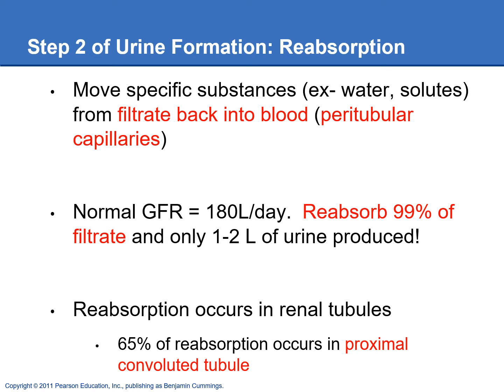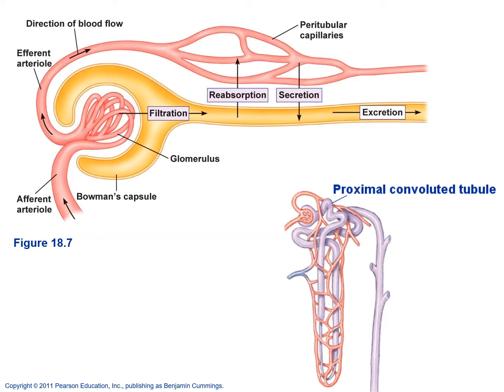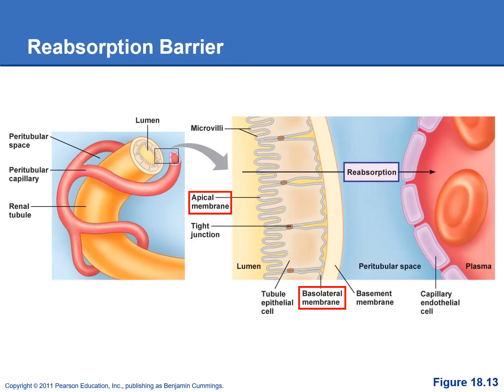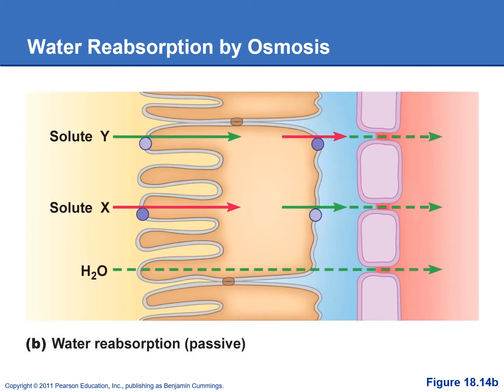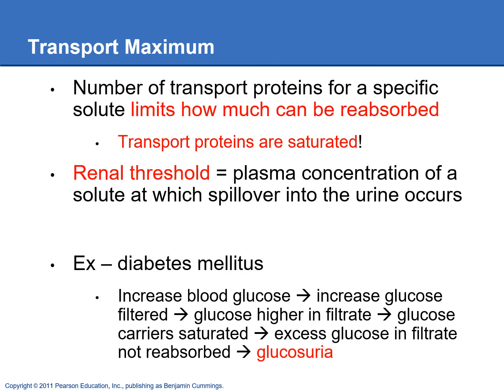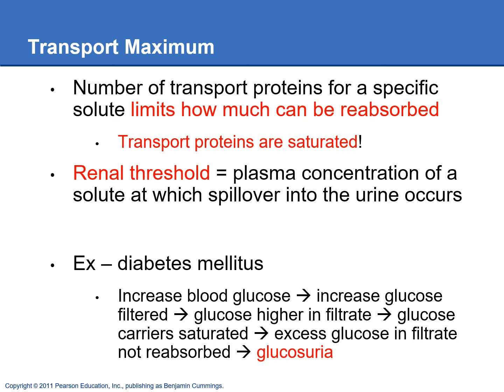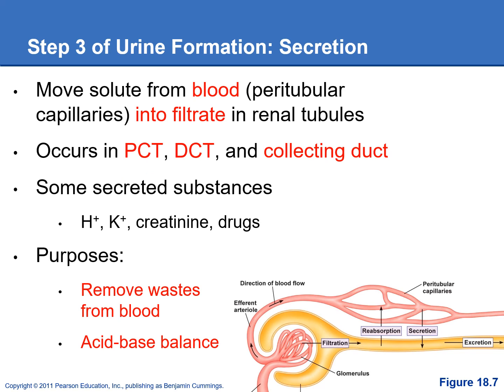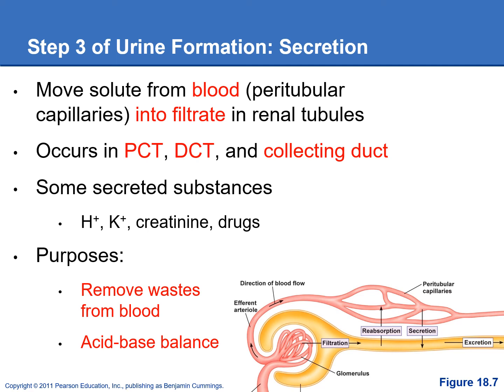2420 Ch18 19 Reabsorption Secretion Audio